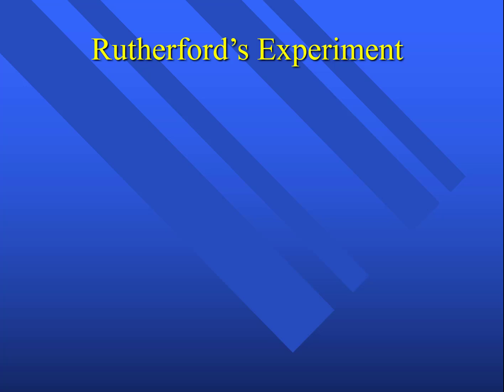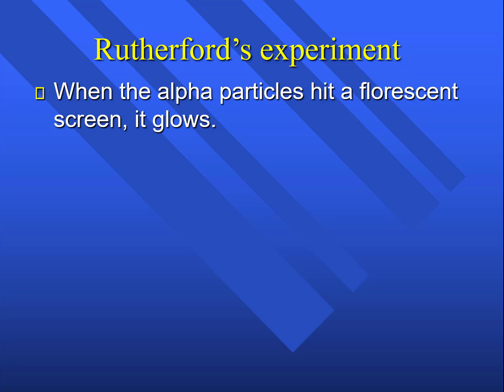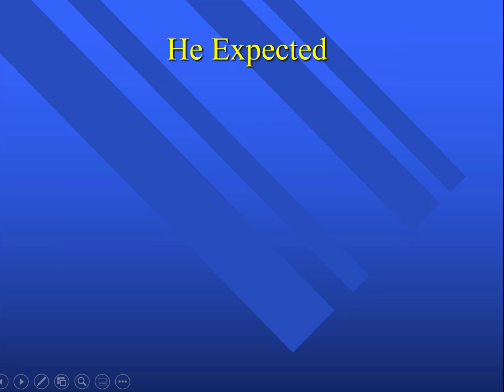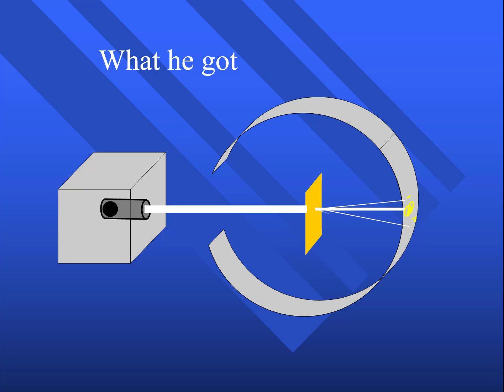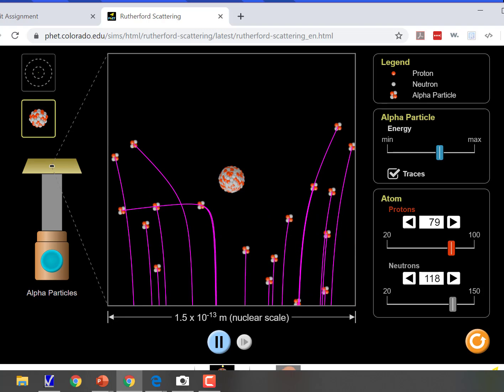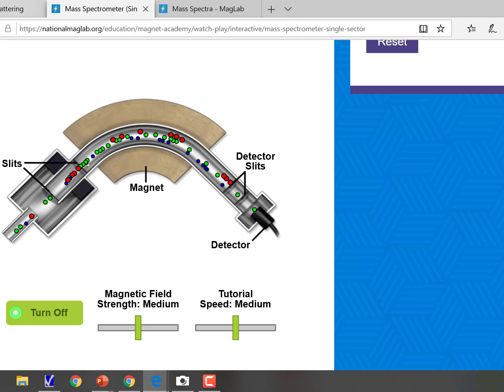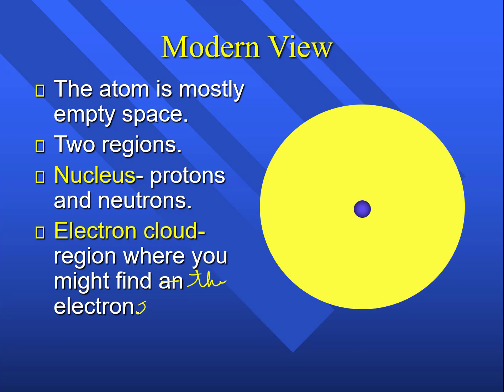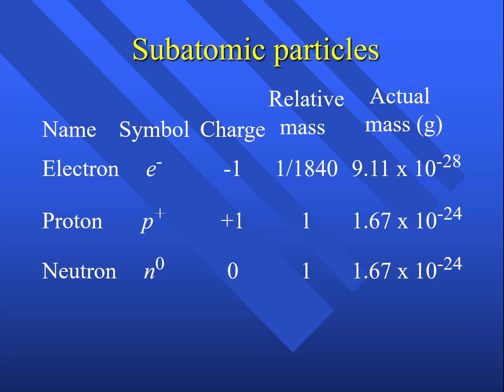Honors Rutherford Experiemnt Sept 11